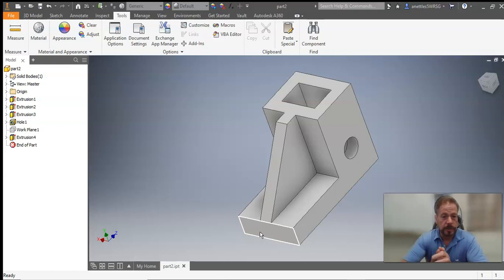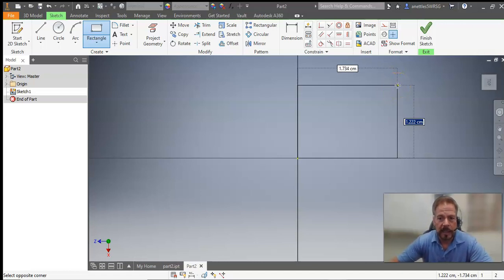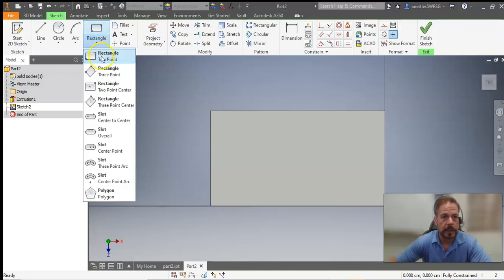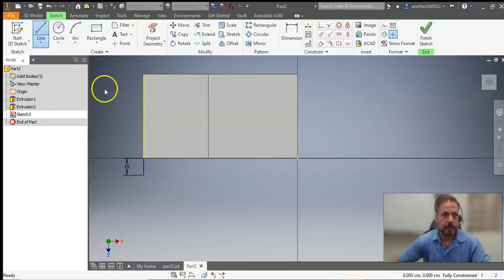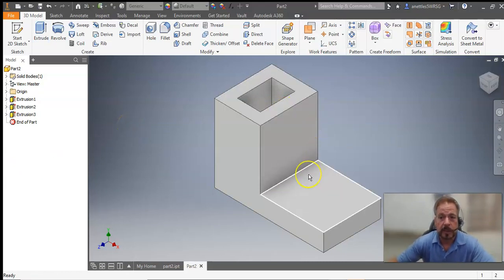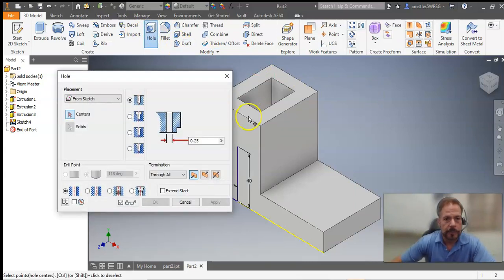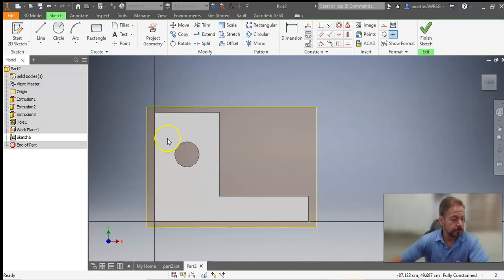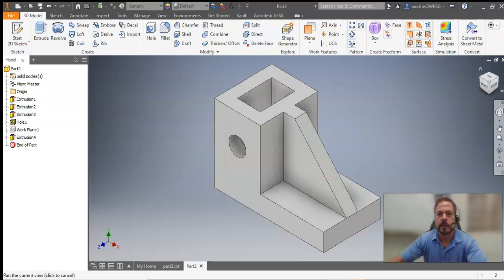Autodesk Inventor Basics Tutorial Part 2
A quick fun tutorial to get you working in inventor and drawing a part in under 15 minutes.
Additive modeling
Extruding
offset planes